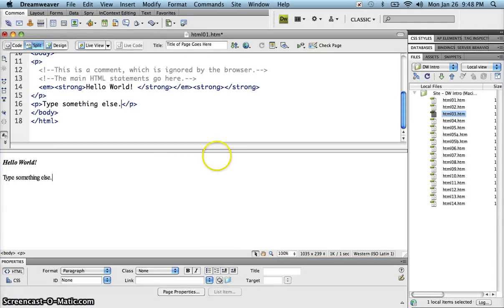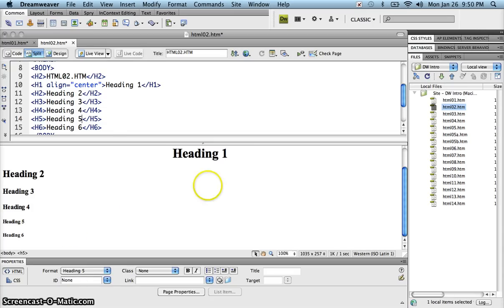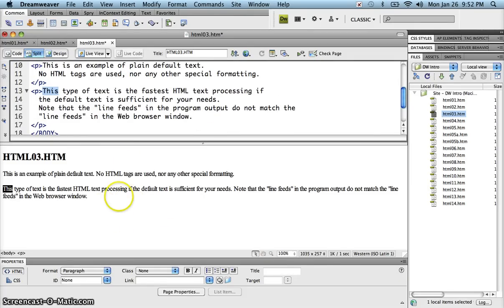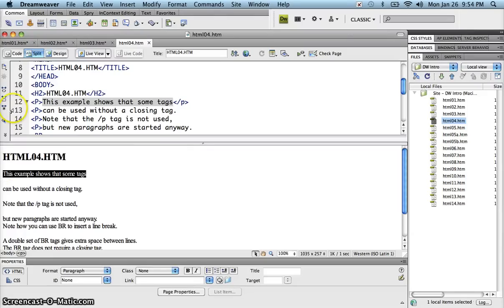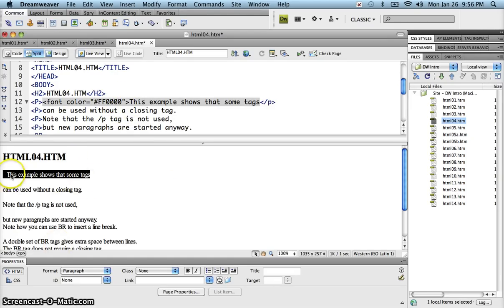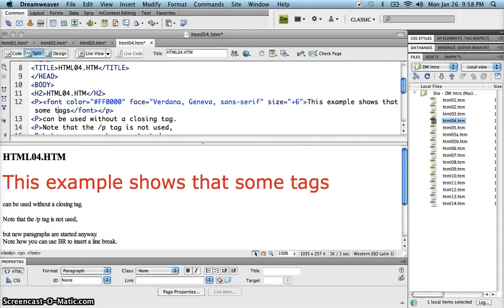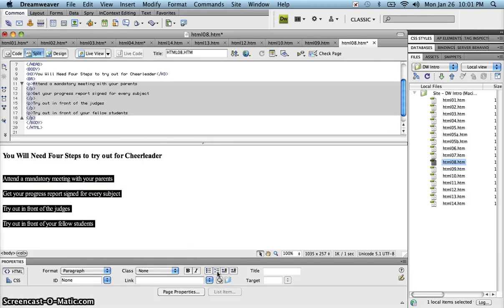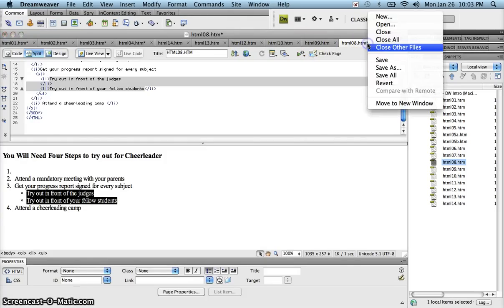DW CS4 text